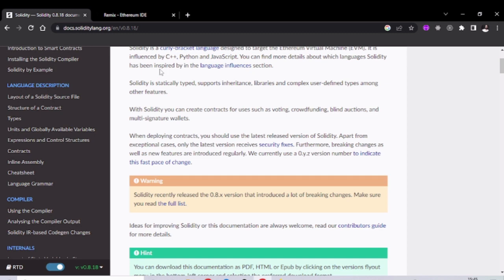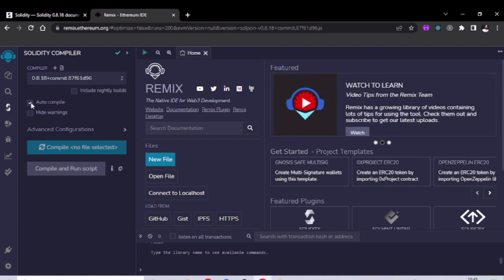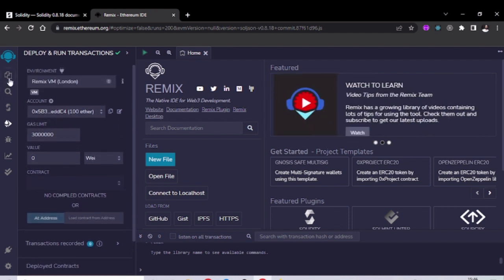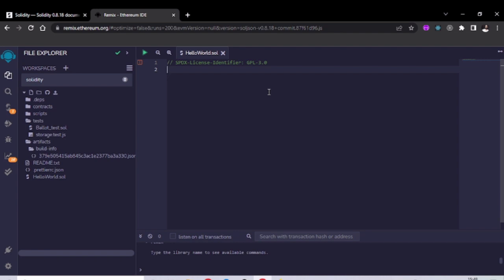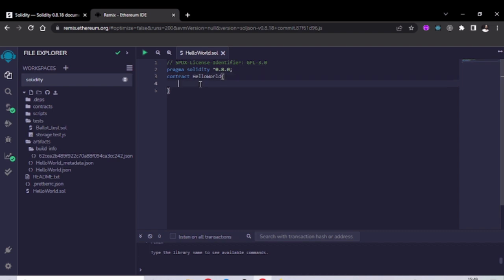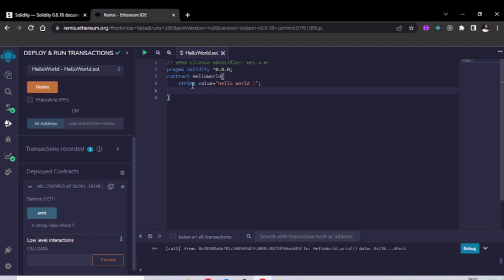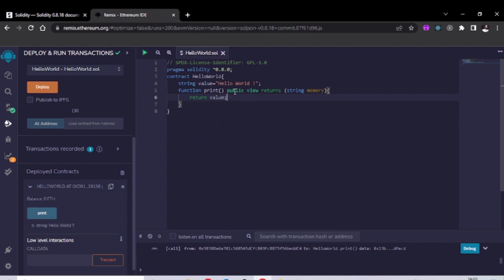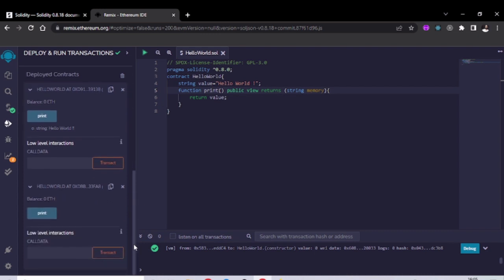Write Your First Programme in Solidity || Blockchain Development || Day 4 || Part 2